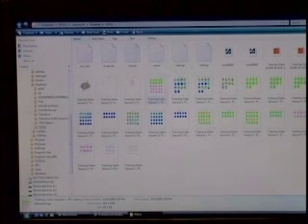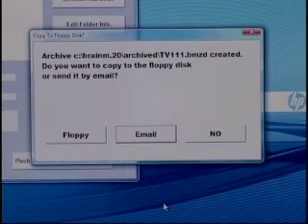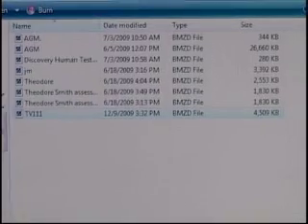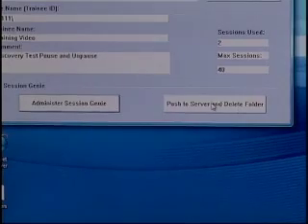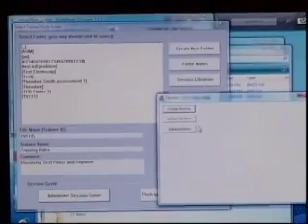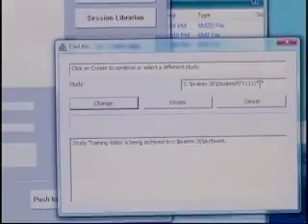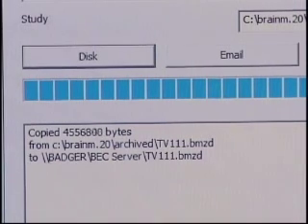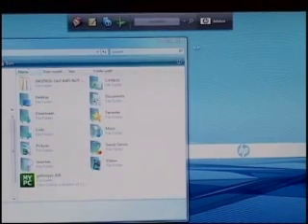Discovery Recordings part 10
Discovery Recordings part 10: Moving / sending the report